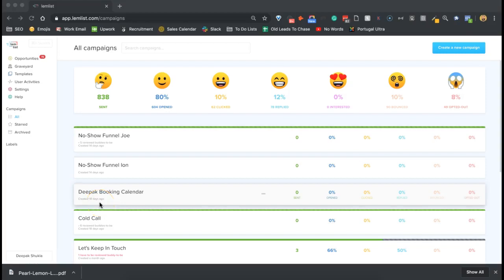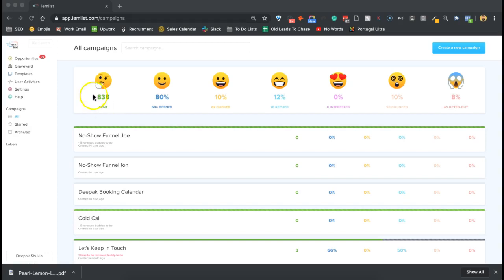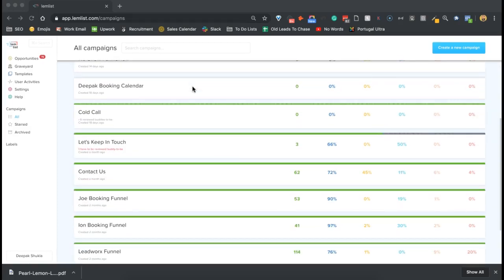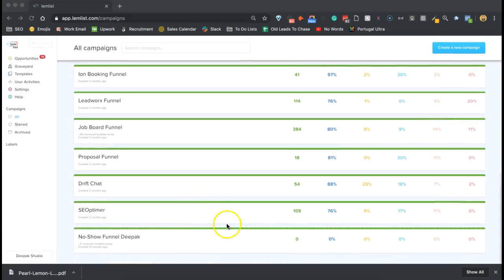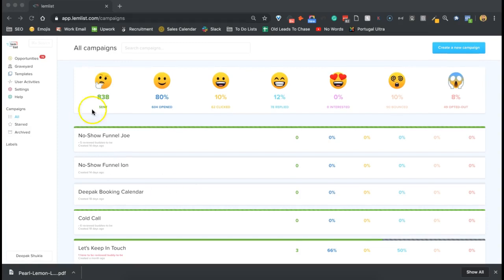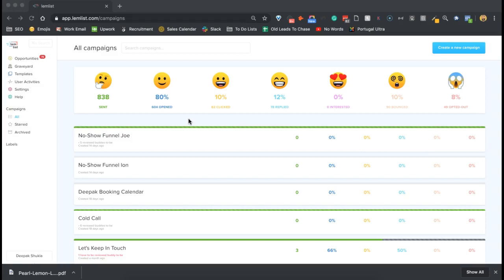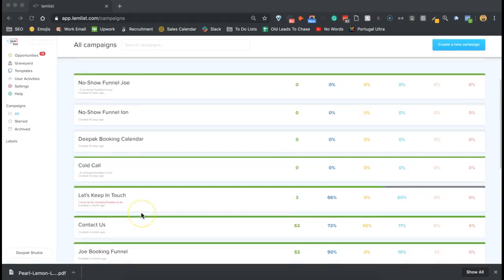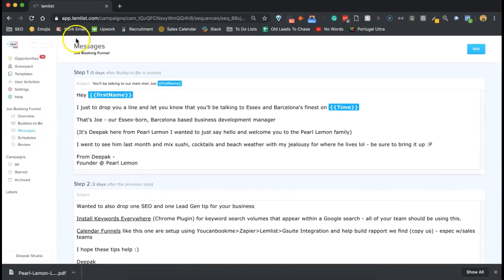80% - Email Open Rates Case Study (Lemlist)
How do you go about tracking email campaigns?
And how can you ensure that your current email campaigns are actually working?

Check out this short video on how Lemlist can help you set realistic KPIs and achieve your email marketing goals.